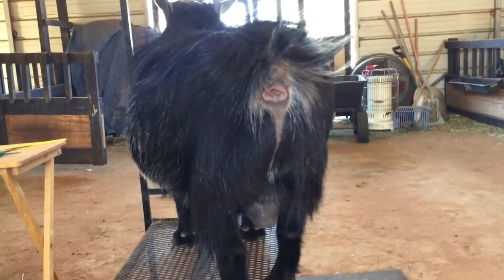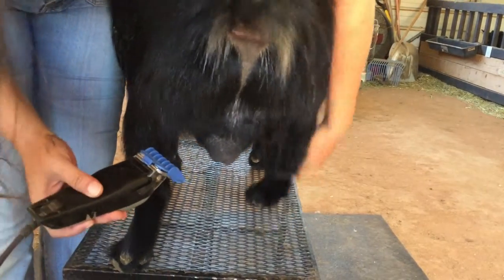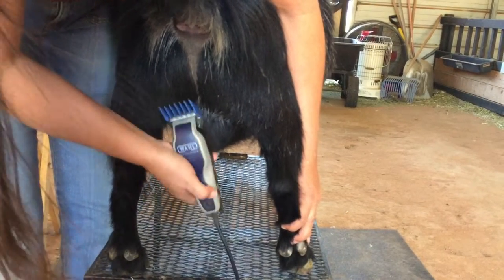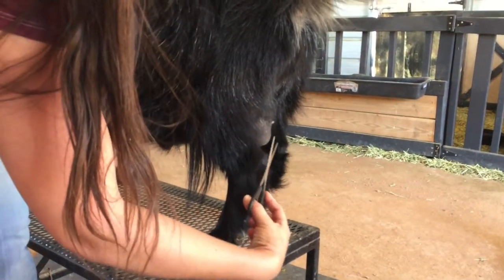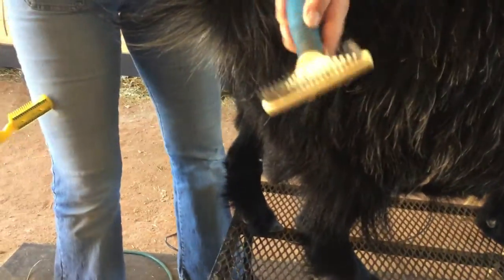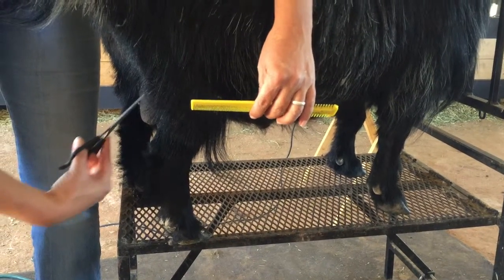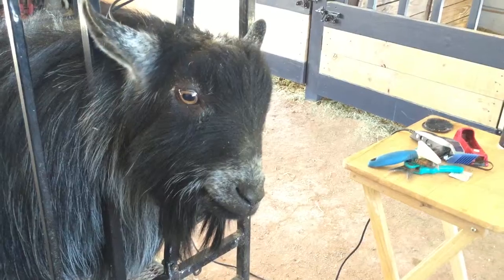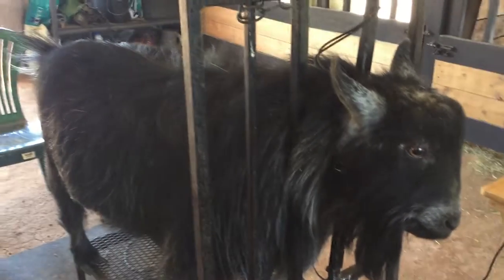Grooming an African Pygmy Goat Buck for a show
Video is on grooming a Pygmy Buck for a show. This is just a basic beginner hair trimming tutorial. I like to clip first then bath and hoof trimming after. I have found that the coat looks more natural if I do in this order. Also after hooves have been wet they are easier to trim. (EDIT: Rear Angulation when viewed from the side. Not Side Angulation)